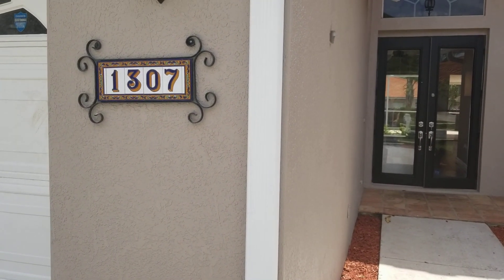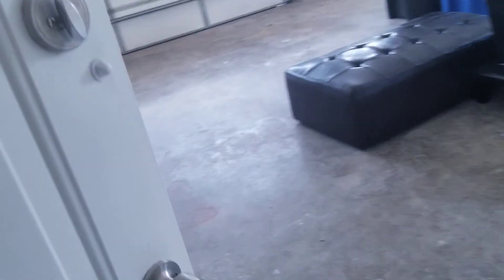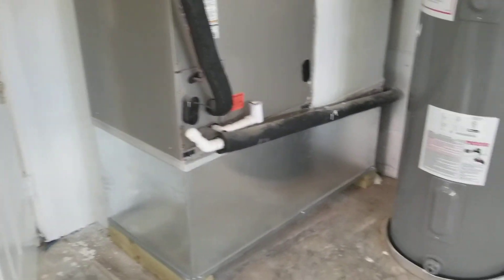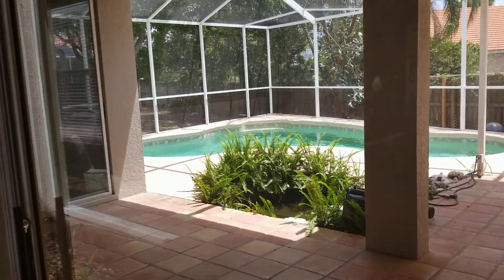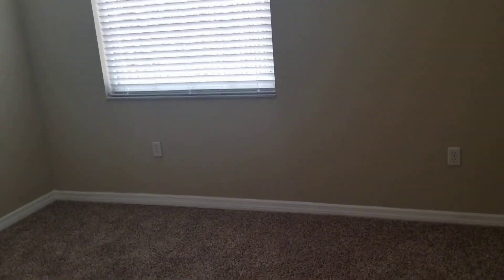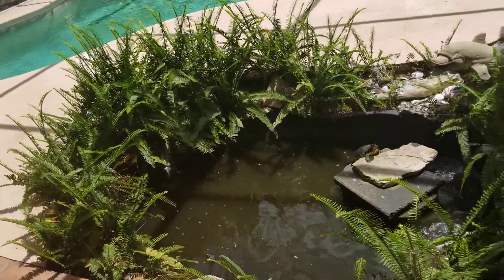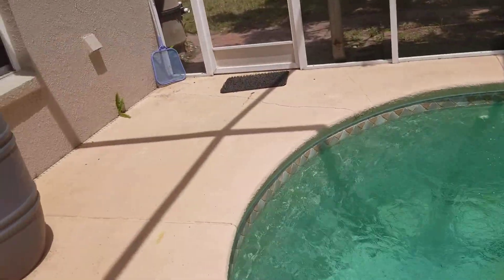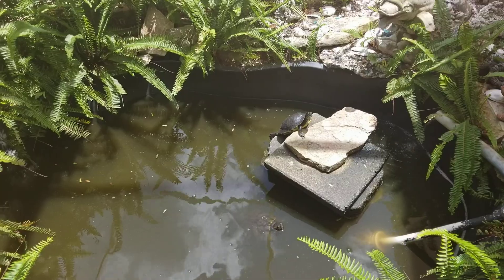1307 Brentwood Hills walk thru